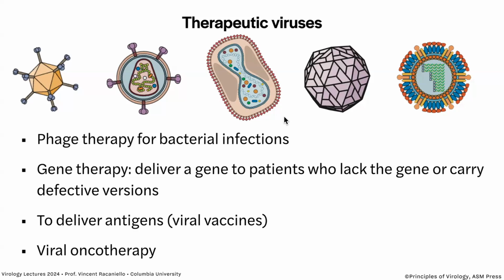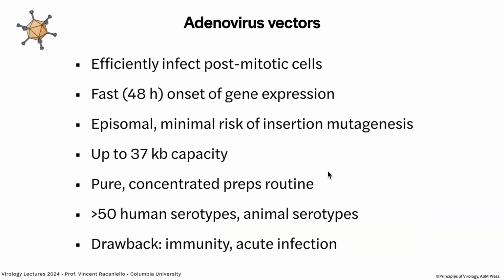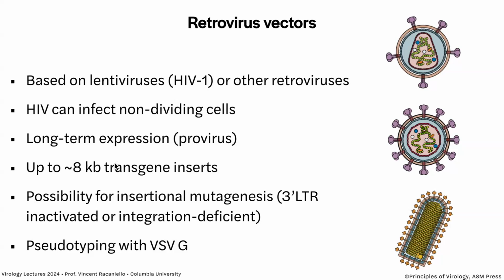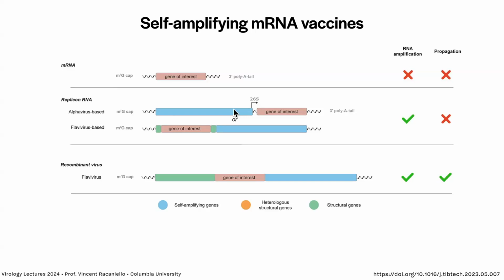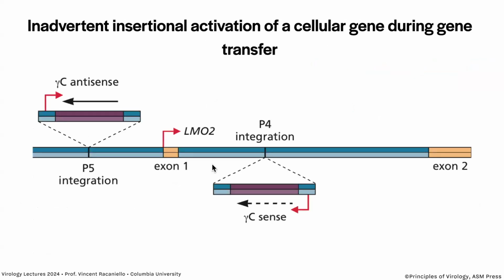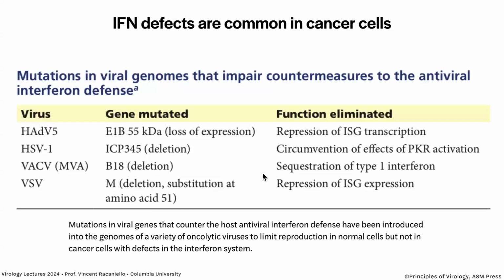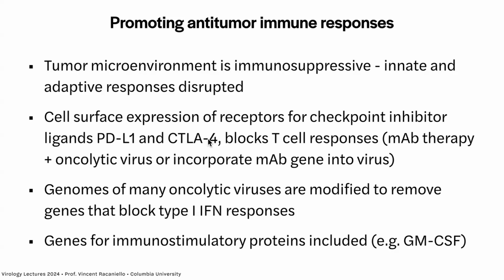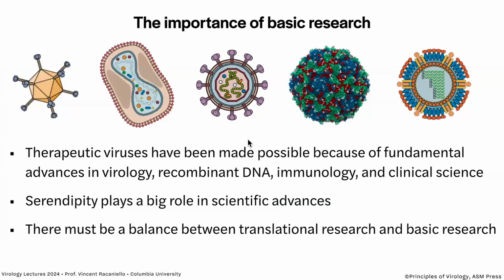Virology Lectures 2024 #25: Therapeutic viruses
Our ability to utilize virus  vectors to treat or prevent human diseases has been made possible by the contributions of basic virology research. This work has provided a fundamental understanding about viral genomes, replication, and interaction with the host that together with clinical research has created the growing field of therapeutic viruses. In this final session of Virology Lectures 2024, we describe different viruses used for gene therapy, how they work, and examples of their use for treating bacterial infections, vaccines, monogenic gene therapy, and viral oncotherapy.